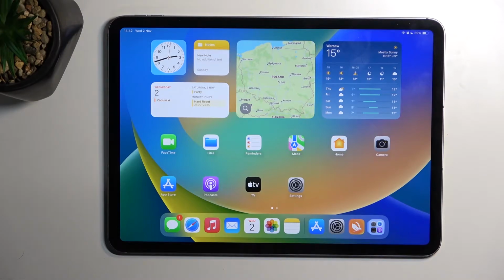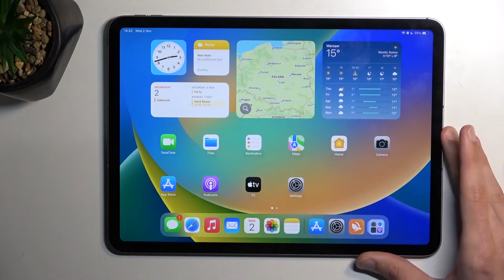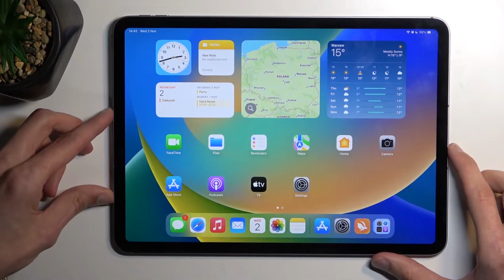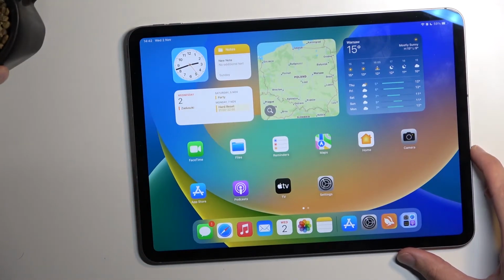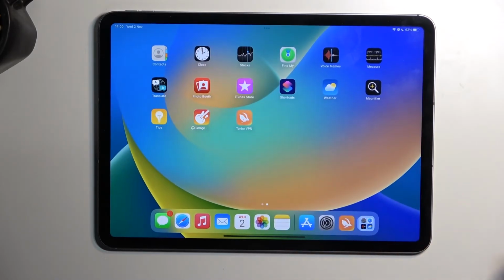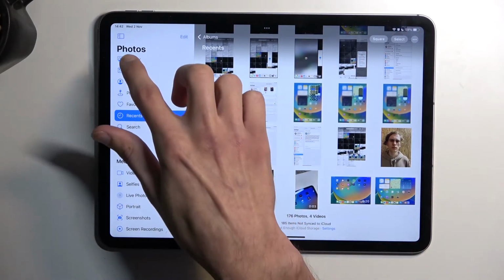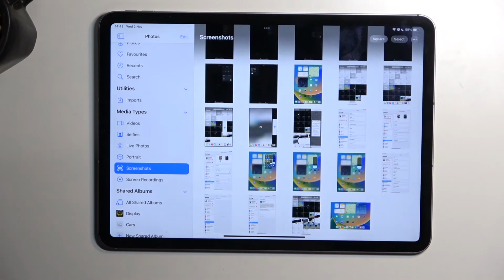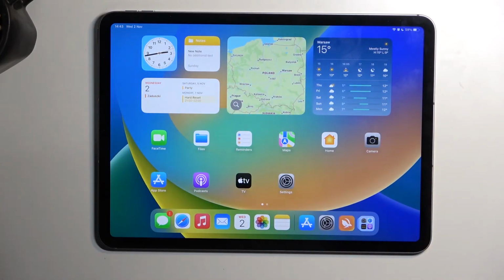How to Take a Screenshot on the iPad Pro 4th Gen (2022)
Learn more about the iPad Pro 4th Gen 11' (2022):
In this video tutorial, we are going to demonstrate how you can easily and quickly make a screenshot on the iPad Pro 4th Gen (2022) tablet. Thereby, if you were looking to screenshot the iPad Pro 4th Gen (2022) device, we humbly invite you to view this video.

How to make a screenshot on the iPad Pro 4th Gen (2022)? How to shoot a screenshot on the iPad Pro 4th Gen (2022)? How to screenshot on the iPad Pro 4th Gen (2022)?